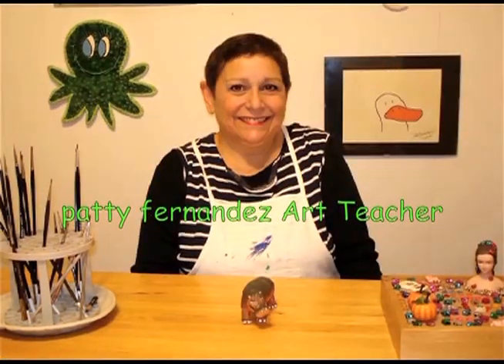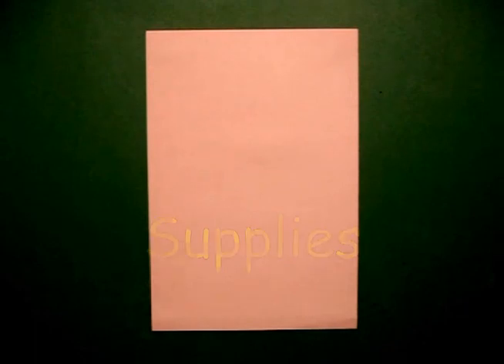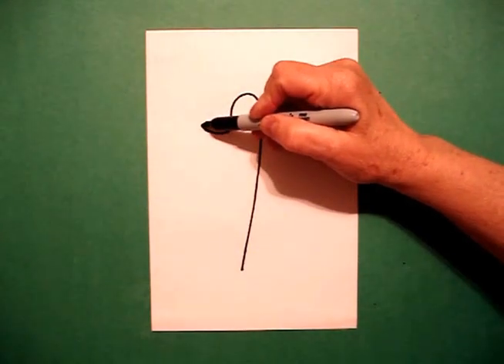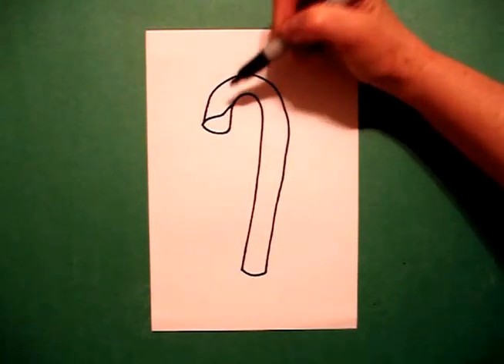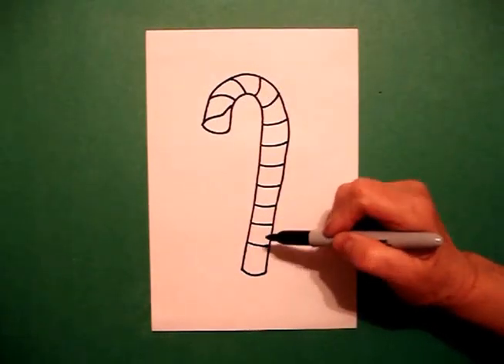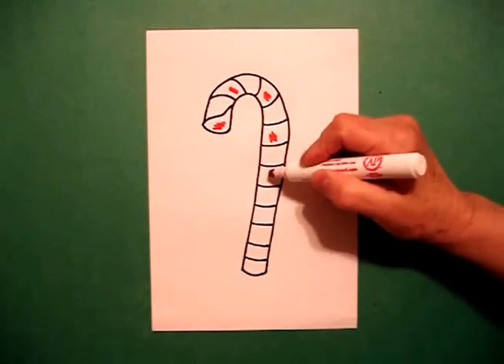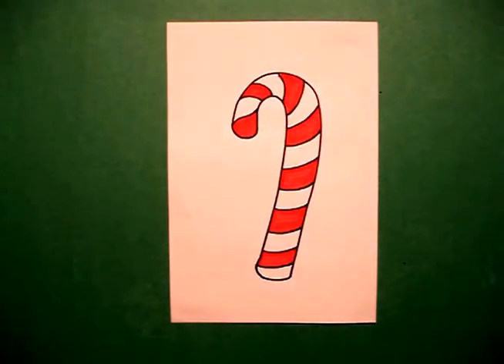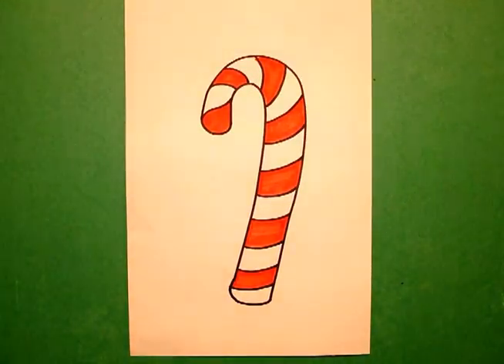Let's Draw a Candy Cane!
Easy to follow directions, using right brain drawing techniques, on how to draw a candy cane.